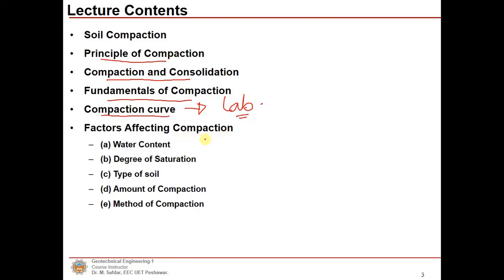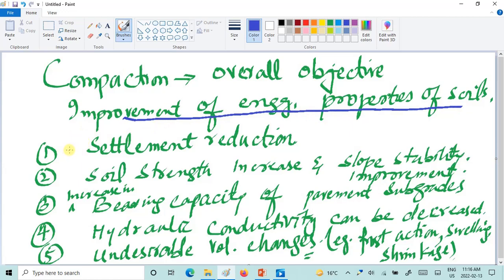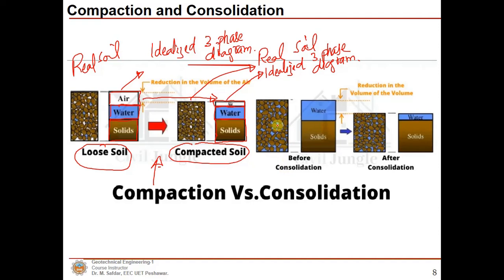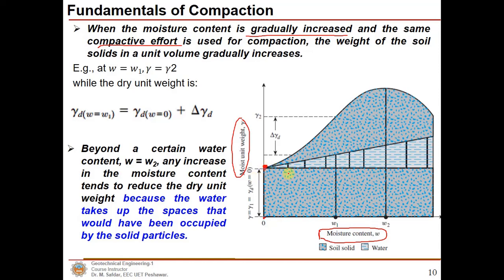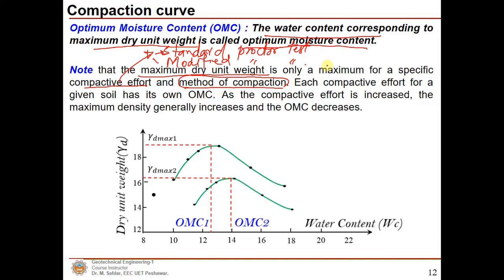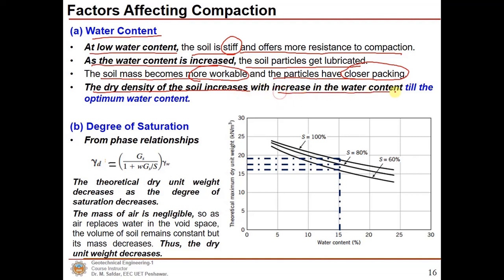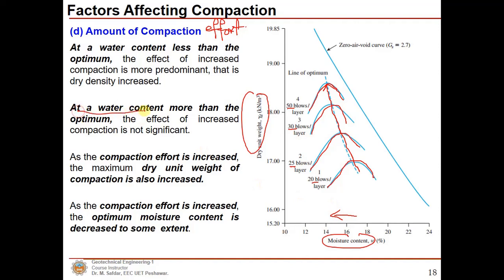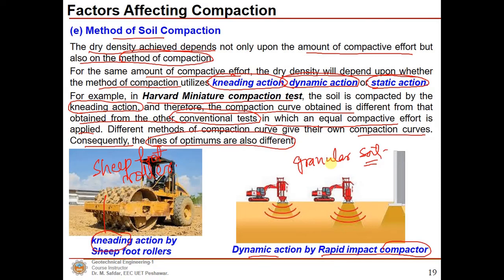Soil Compaction Part 1